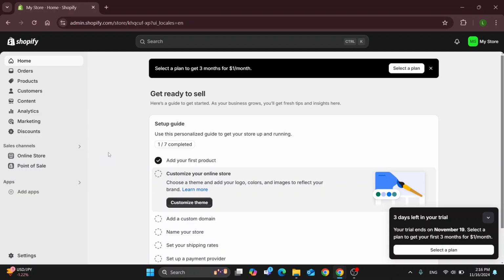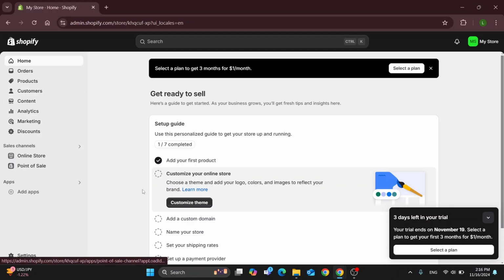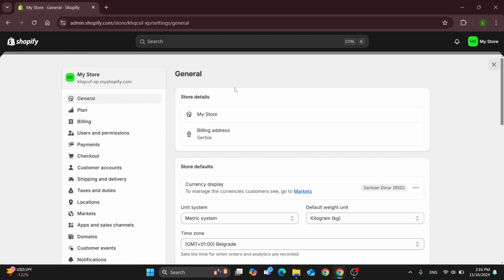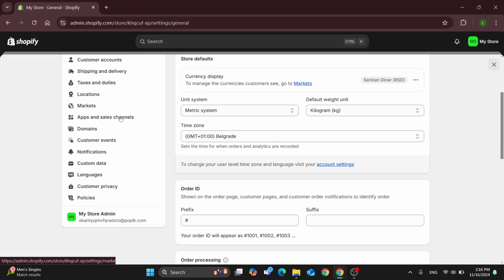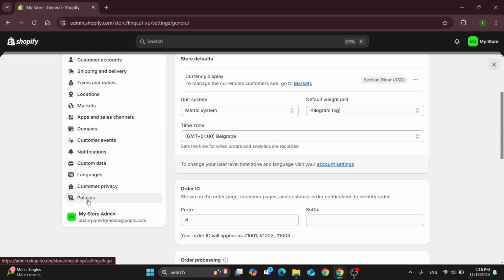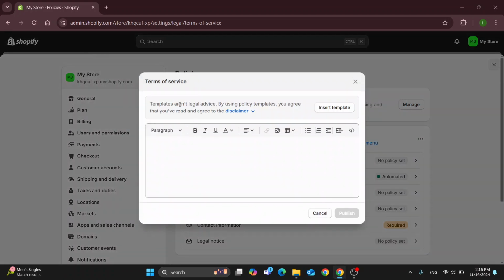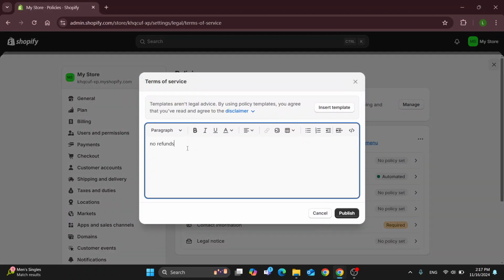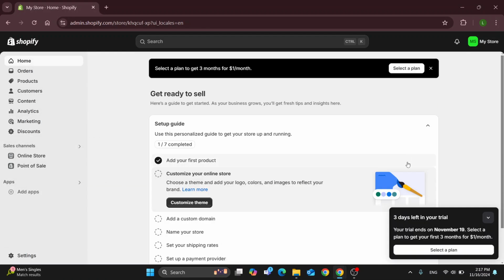How To Create Terms And Conditions Page In Shopify Tutorial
Today we talk about create terms and conditions page in shopify,shopify tutorial for beginners,shopify privacy policy,how to add terms and conditions in shopify,how to generate terms and conditions for shopify